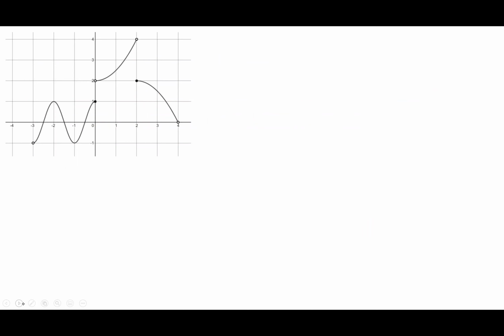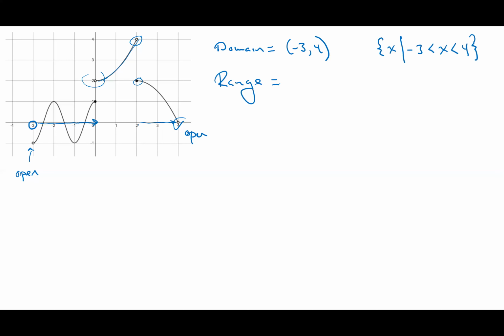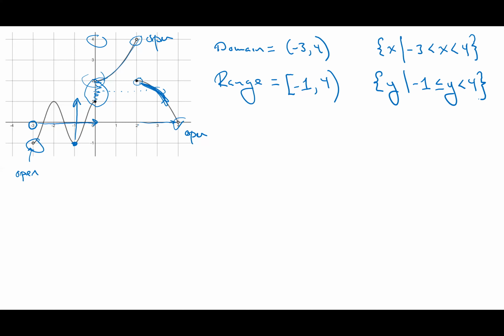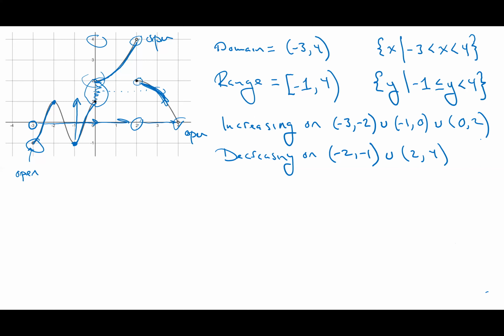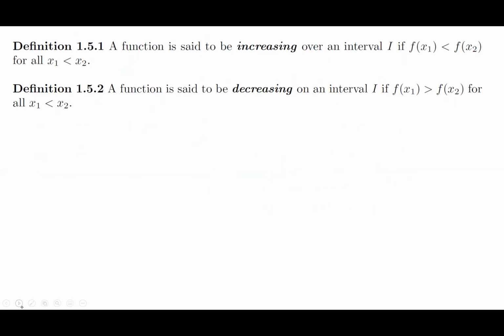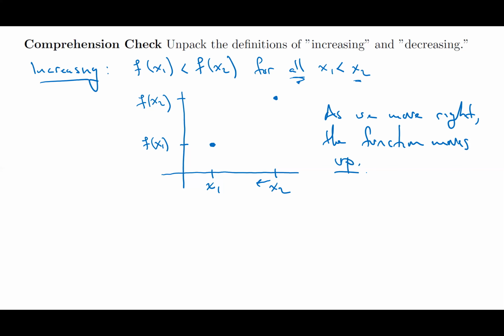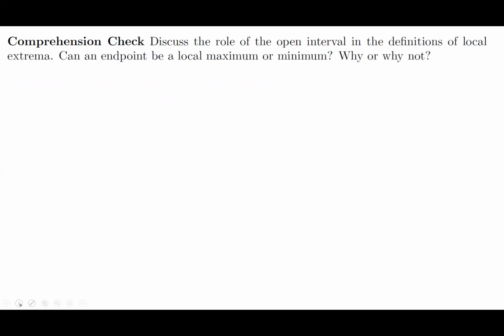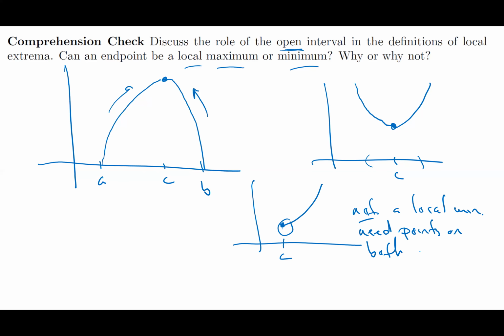1 5 What Does a Graph Tell Us